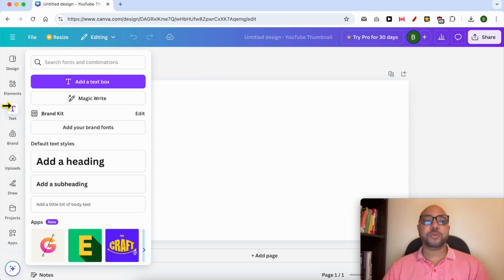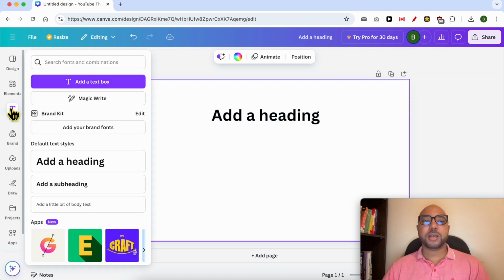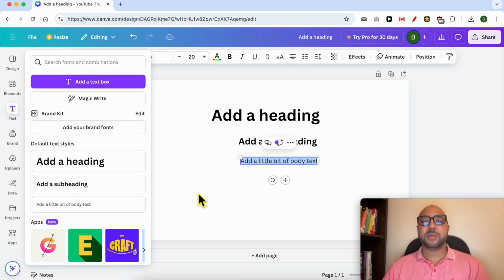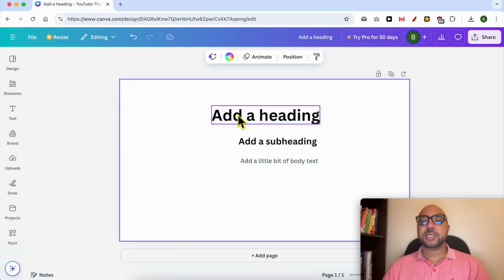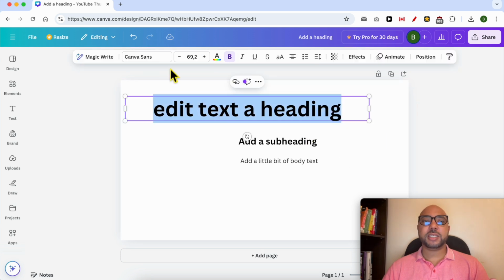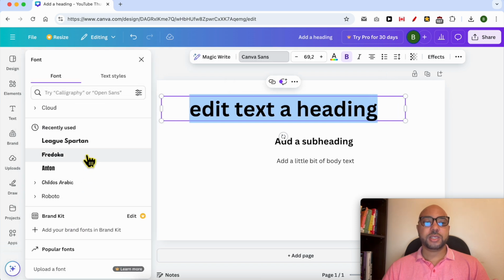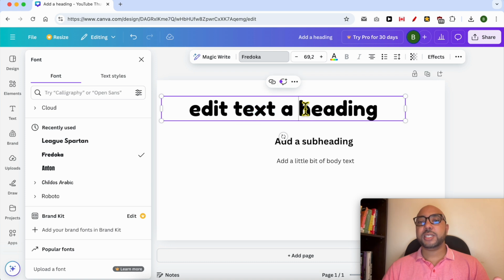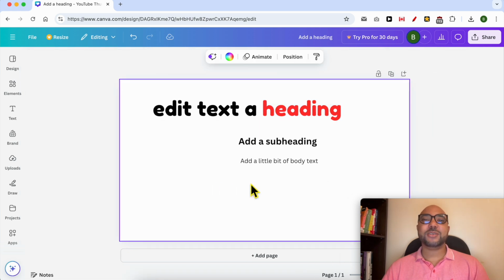How to Add Text in Canva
In this video, I will show you how to add text in Canva. Learning how to add text in Canva is essential for creating eye-catching designs. Whether you're working on a YouTube thumbnail, social media post, or any other project, knowing how to add text in Canva will help you achieve professional results. In this tutorial, I will guide you through the steps to add text in Canva, customize it, and make it stand out. By mastering how to add text in Canva, you can enhance your design skills and create visually appealing content.